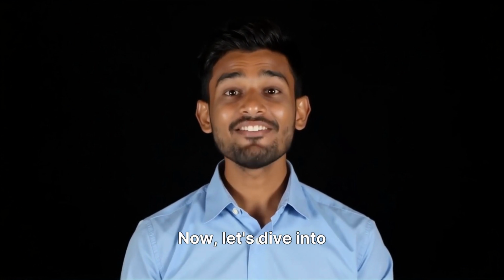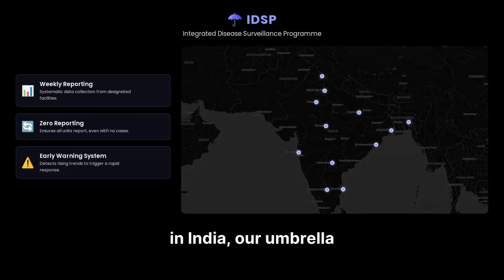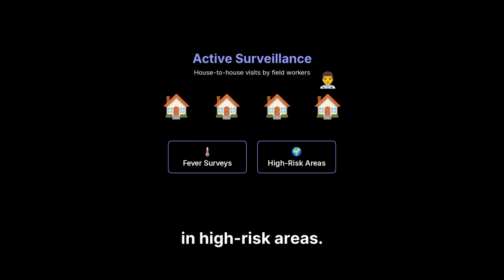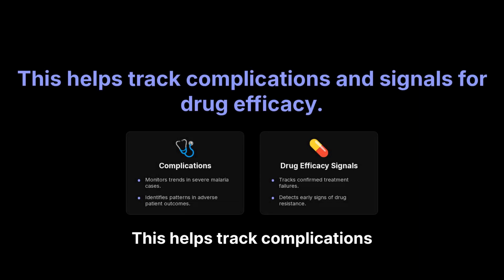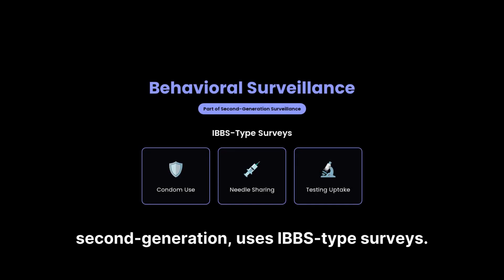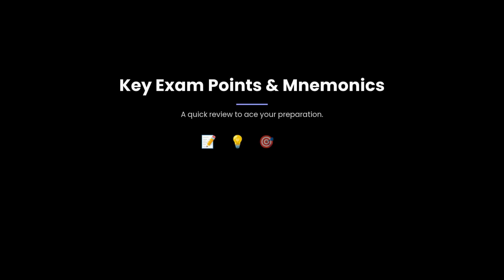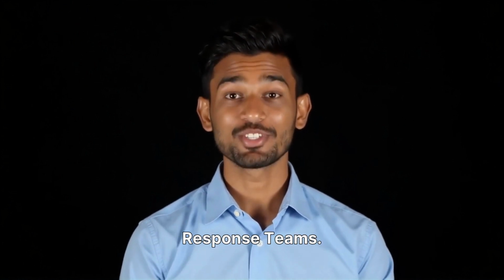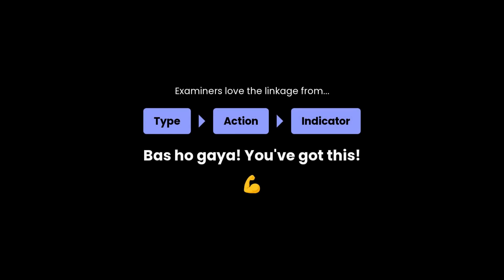Disease Surveillance Essentials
Tired of staring at thick PSM textbooks? Welcome to your new exam revision hack! In this high-yield audio session, we're breaking down Disease Surveillance 🚨. We'll simplify the core concepts (like the PASS-L mnemonic) and show you exactly how they apply to Malaria and HIV in India, making them easy to remember for your theory, vivas, and PG entrance exams. This is your essential Community Medicine rapid revision!

Inside this Episode: A Complete Breakdown Here’s a roadmap of what we cover. Use these timestamps to navigate the episode and save time!

(00:00) Introduction & Why Surveillance is a VIVA Favorite
(00:24) The 5-Step Definition of Surveillance (See, Think, Act)
(00:46) The 'PASS-L' Mnemonic: Passive, Active, Sentinel, Syndromic, Lab-based
(01:21) India's IDSP (Integrated Disease Surveillance Programme)
(01:29) 🦟 Case Study 1: Malaria Surveillance (API, ABER, SPR, SFR)
(02:54) HIV Case Study 2: HIV Surveillance (NACO, Sentinel, Case-Based
(04:19) ⚡️ High-Yield Exam Recap & Key Mnemonics (DON'T MISS THIS!)